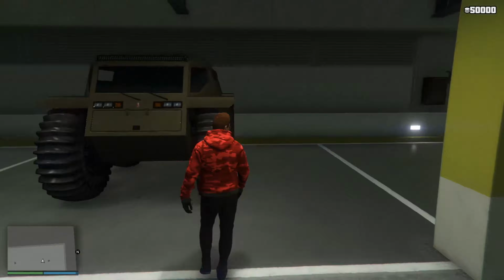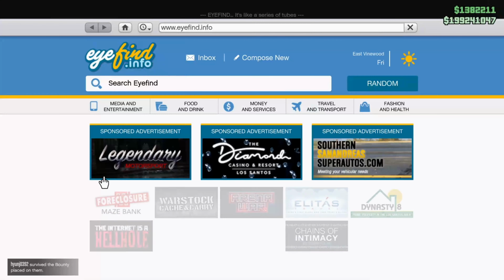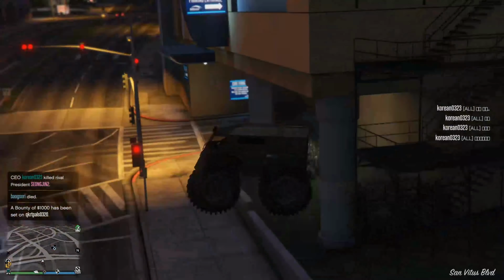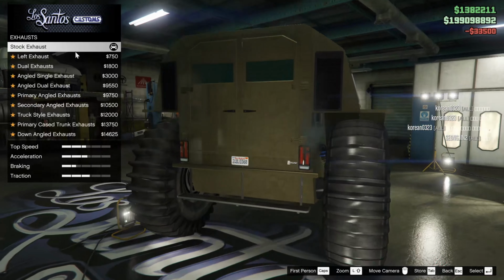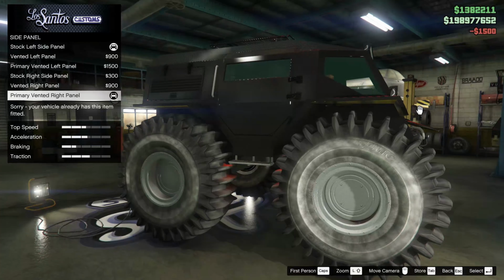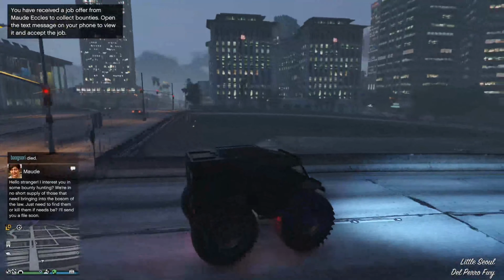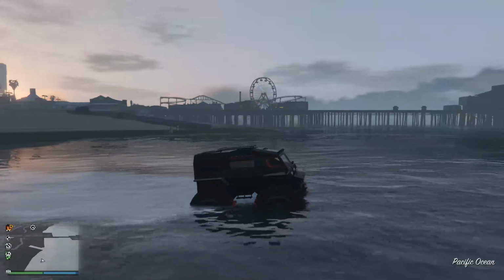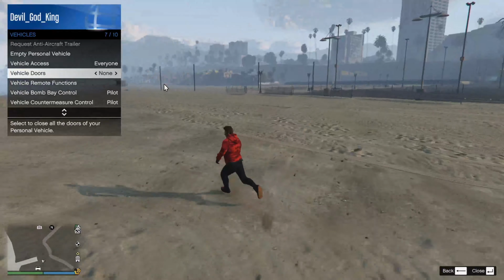GTA 5 - DLC Vehicle Customization - Zhaba and Review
Vehicle class          Off-Road

Vehicle type            Civilian vehicle

Body style               All-terrain vehicle

Capacity                   4 (Driver, front passenger, 2 rear passengers)

Appears in                Grand Theft Auto Online [DLC] [EV]

Manufacturer           RUNE

Price                           $2,400,000

Hi Guys.

Byee.